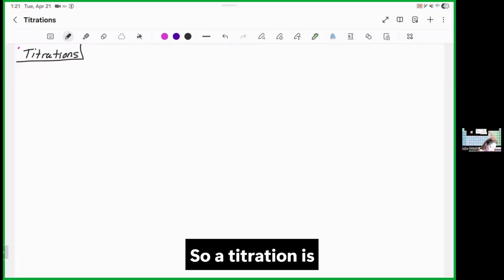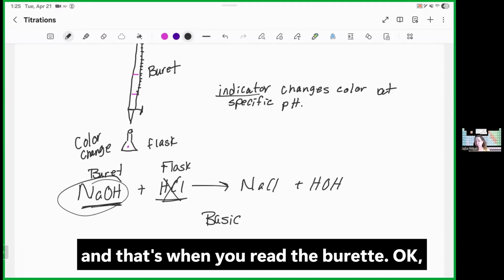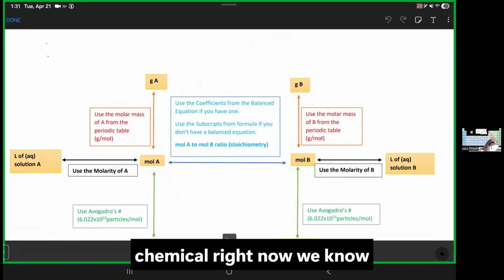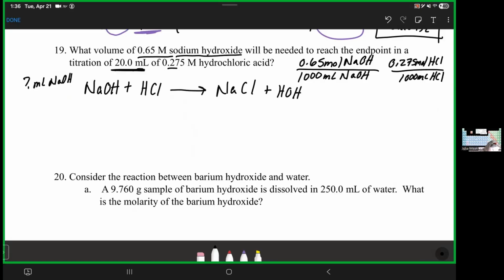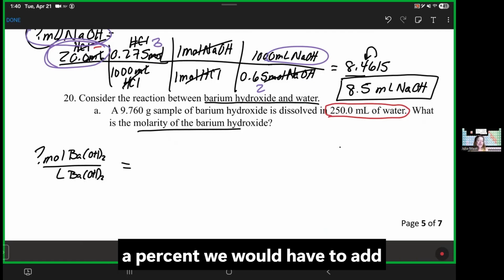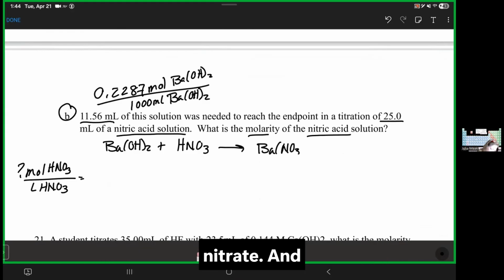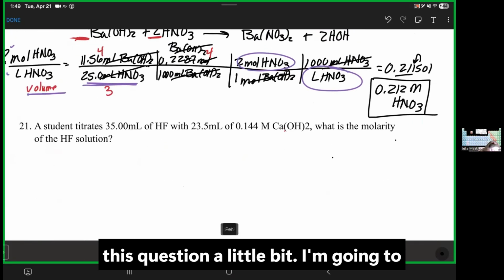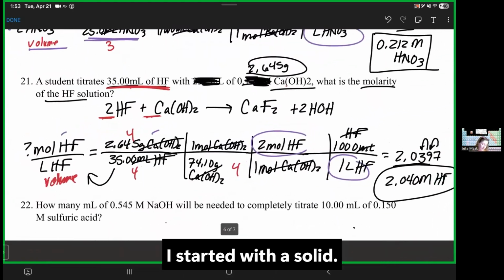Titrations (for College and High-School level chemistry students)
Learn about titrations and how to calculate the Molarity of and unknown solution and the volume of a titrant needed to complete the reaction.